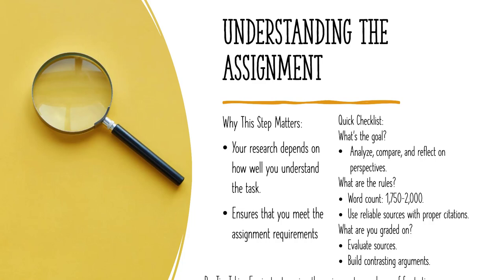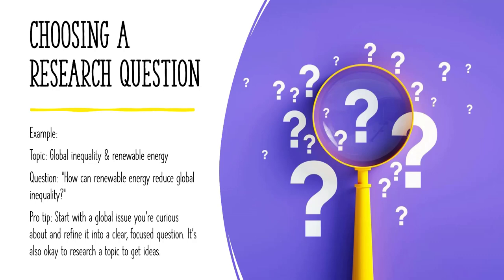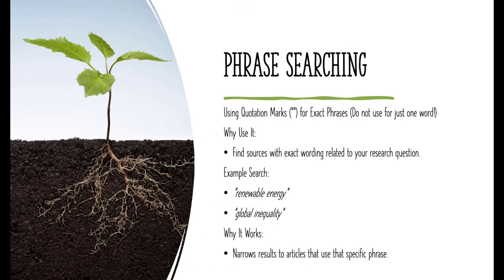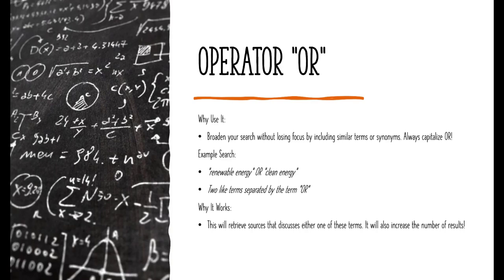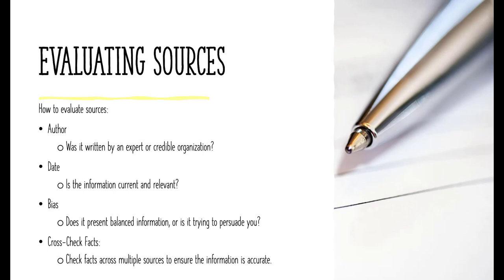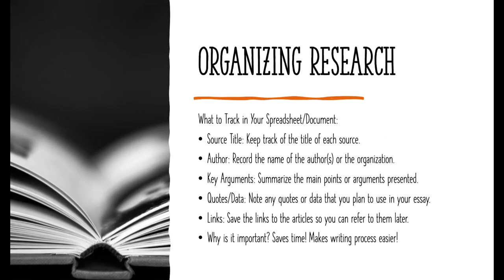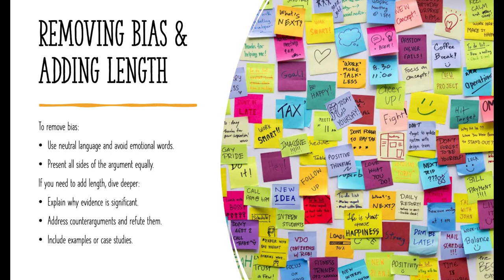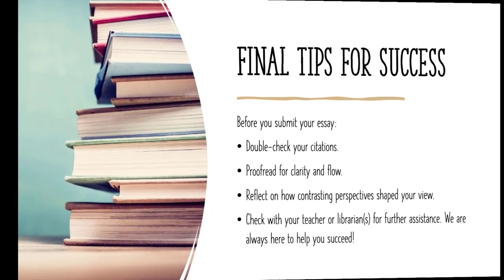Mrs. Boo Video